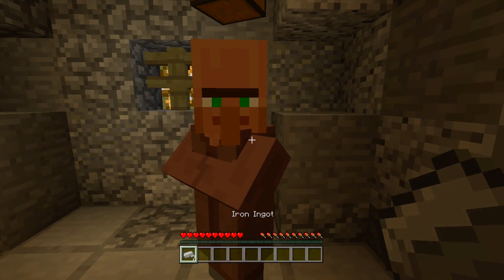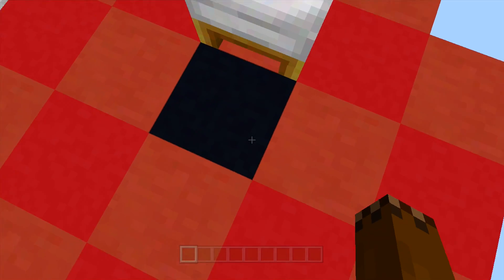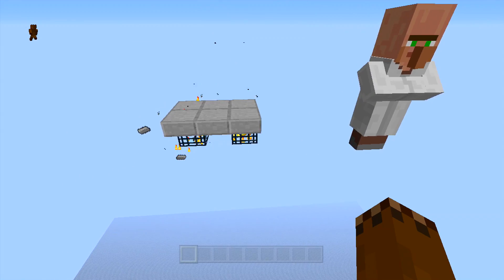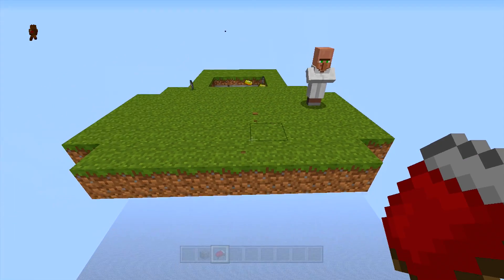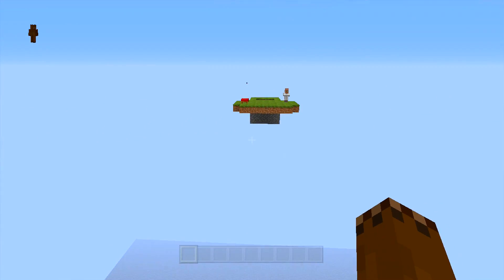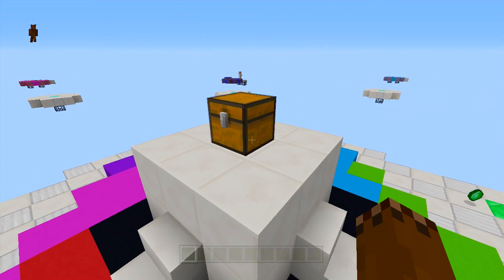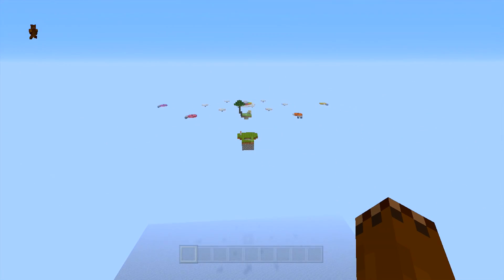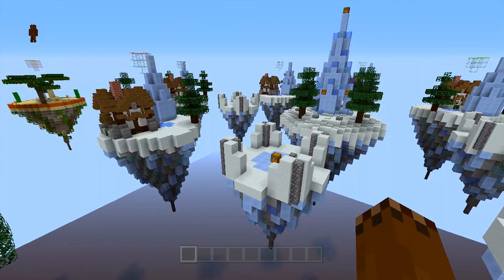How To Build A Bed Wars Map In Minecraft! - Minecraft Xbox/PE/Java Simple & Easy Tutorial 2018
➤ GamerTag: LegendaryP0tat0

🔴 STREAM RULES:

➸ No Spamming!
➸ No fighting!
➸ No links (Without permission)
➸ No advertising!